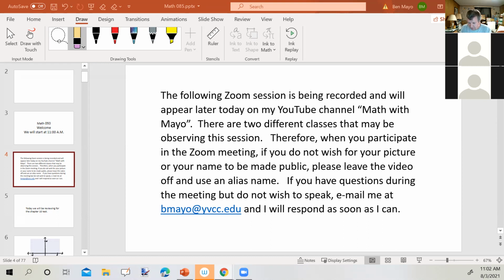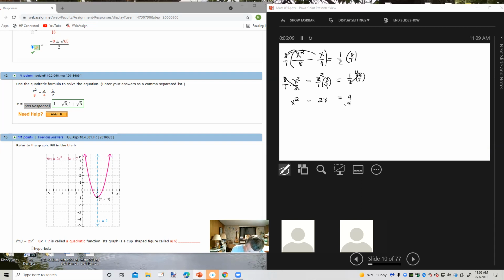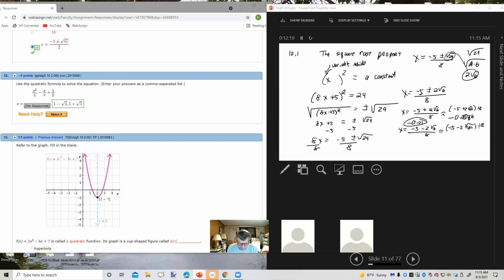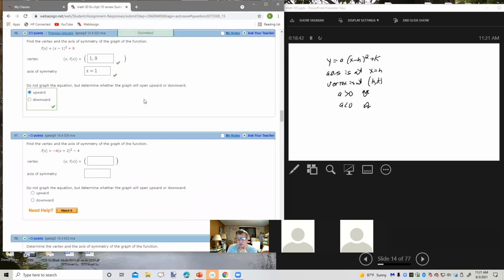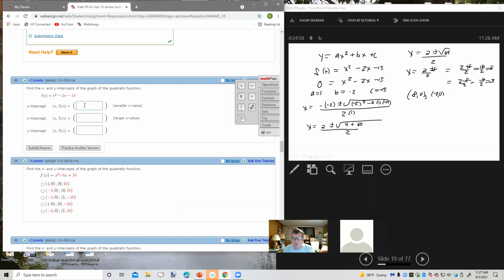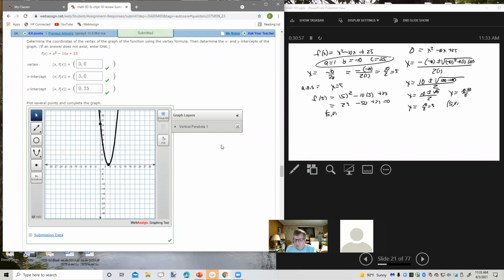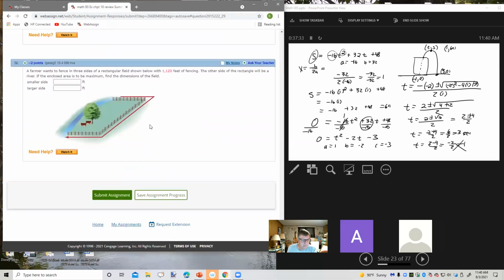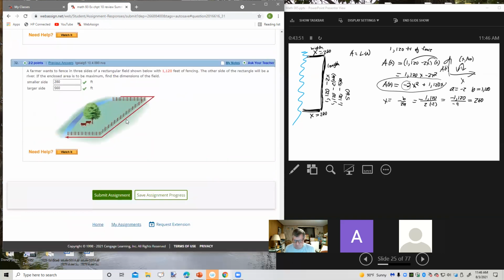Math 093 Summer 2021 Review for the Chapter 10 Test